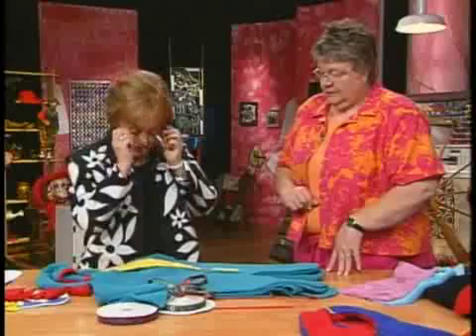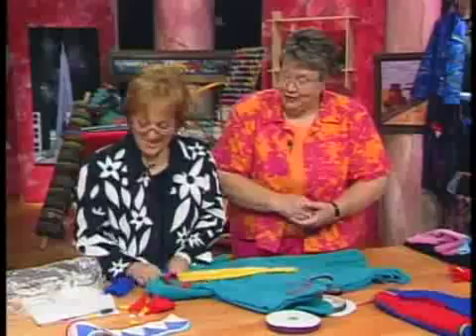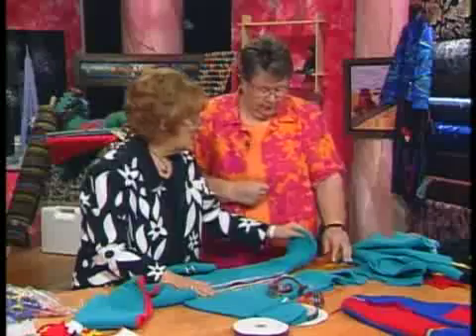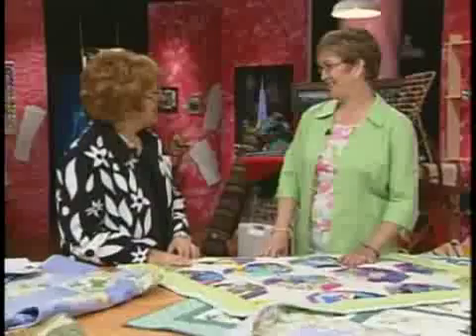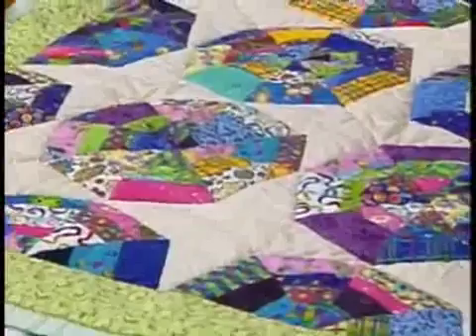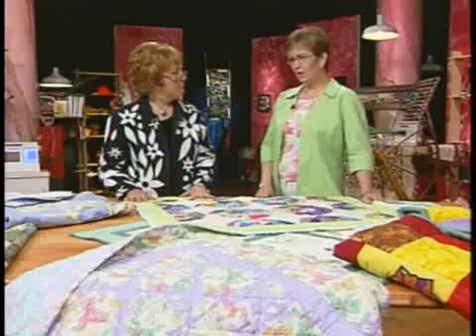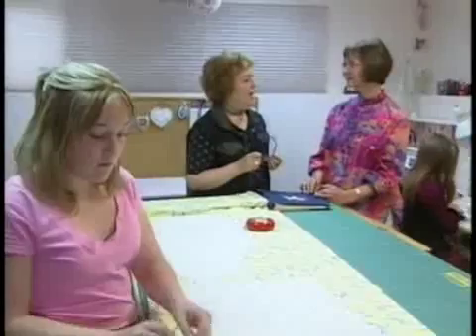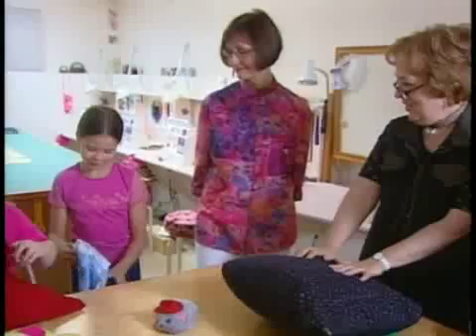Linda MacPhee's Workshop - Season 4 - Episode 6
Linda and Joan Gibson make brightly decorated bunting bags for babies. Lorie Huising talks about "Quilts for Kids" and making quilts for hospitalised children. Linda take visits the Sew-Can-You School of Sewing.